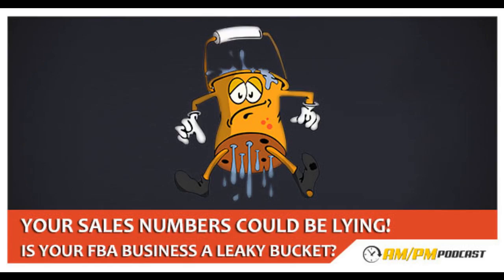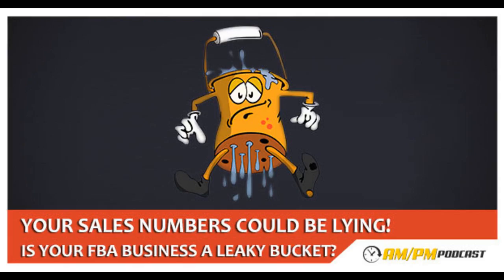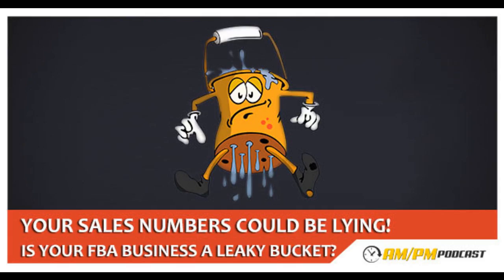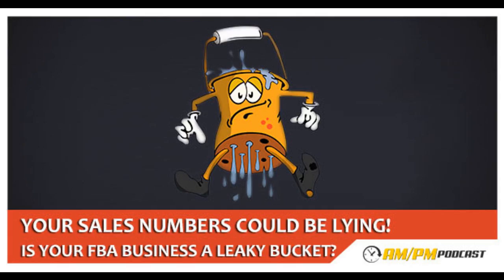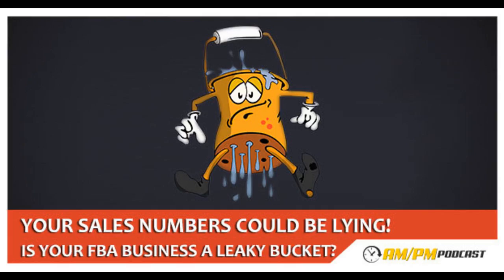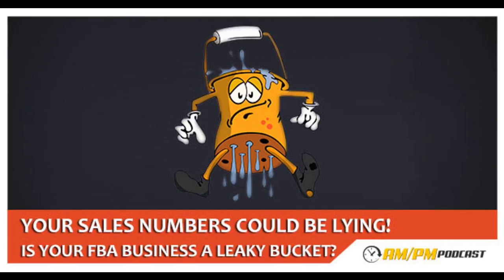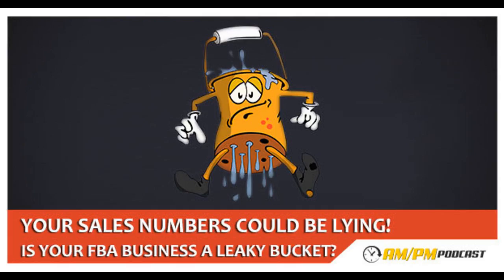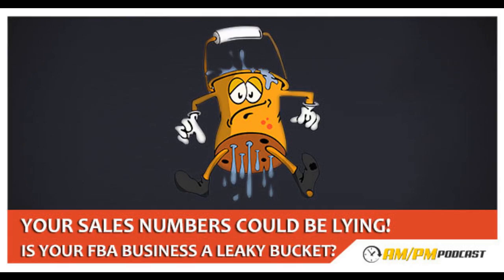Is your FBA business a leaky bucket? Plug the leaks with Hello Profit (Pt. 2). - EP63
The sales numbers on SellerCentral only tell a partial story, but if you're making decisions based on those numbers you could be making faulty business decisions.  With HelloProfit you can quickly and easily look at the big picture, plug the leaks and find the hidden gold mines in your business.

In this interview:

Ryan Bredemeyer talks about his interesting listing hijacker issue.
Ryan Bredemeyer explains what HelloProfit is.
What is HelloProfit?
We've negotiated a great deal with the folks at HelloProfit where the AM/PM Podcast listeners get $20 off per month on their membership… and we get some beer money; too!  How cool is that?  So be sure to listen to the podcast episode and check out HelloProfit today!